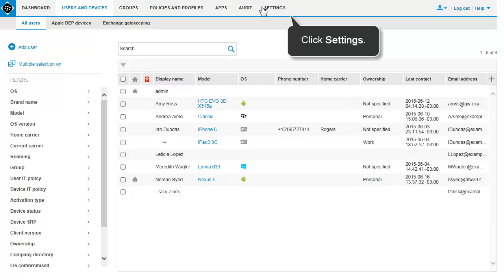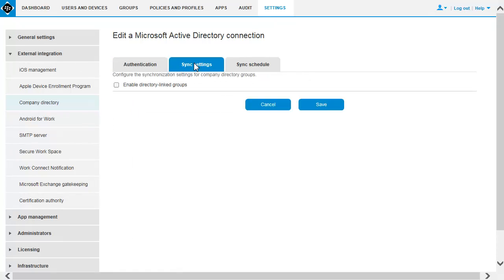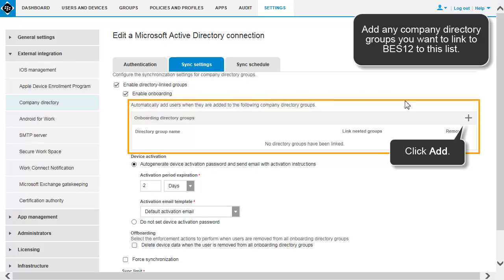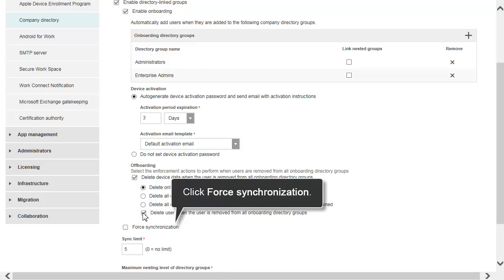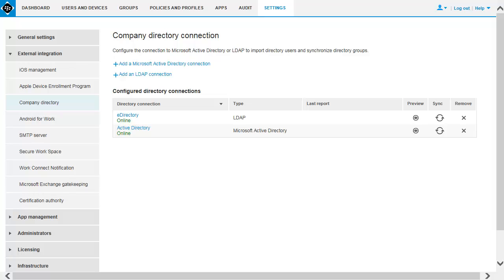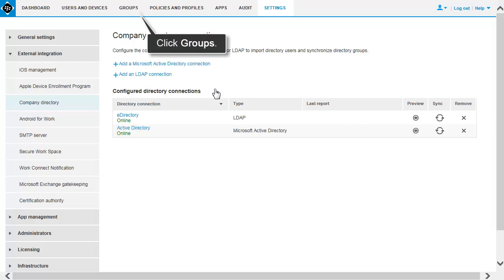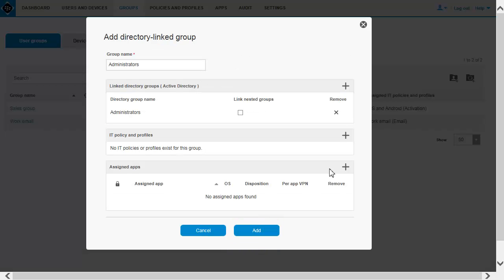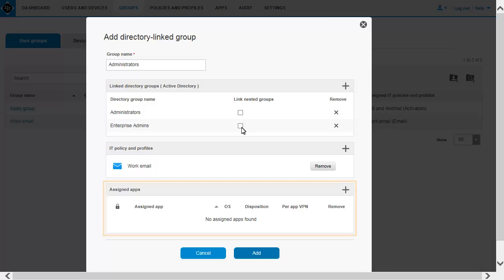Linking BES12 with your company directory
This video shows how to link groups in BES12 to groups in your company directory.